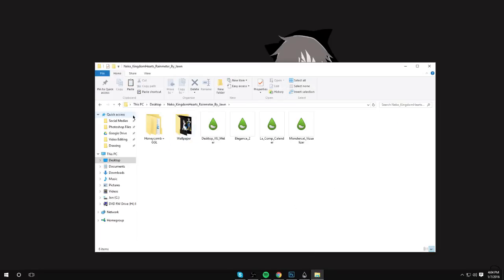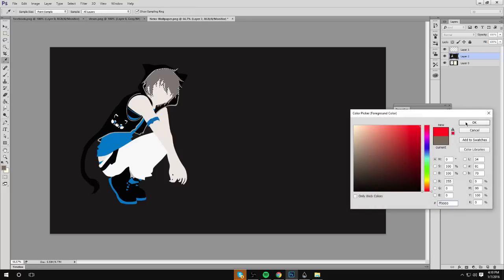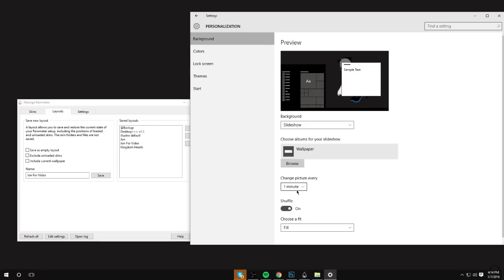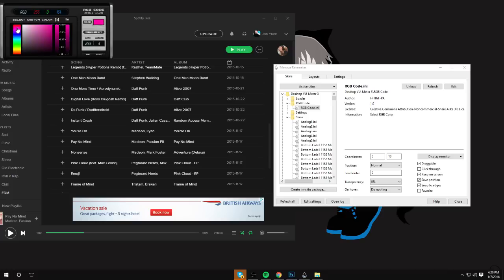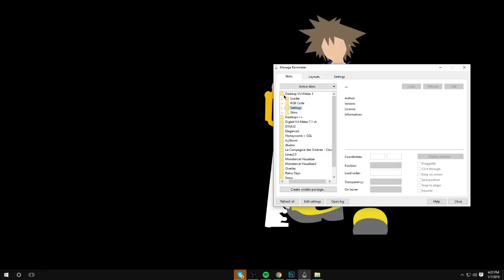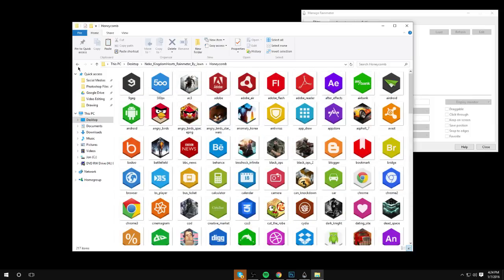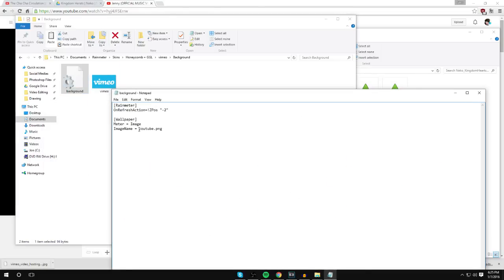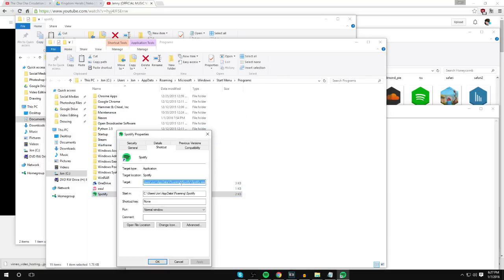JawnYouWin | Simplistic & Minimal Rainmeter Theme Tutorial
The audio is dying in and out, but it was too much work to even record the dang thing to just throw it all the way. Hopefully, the visuals can help you just the same! Cheers!

Music |
Panda Eyes & Teminite - Adventure Time
Lensko - Cetus
Vexento - Pixel Party
Panda Eyes - Antipixel